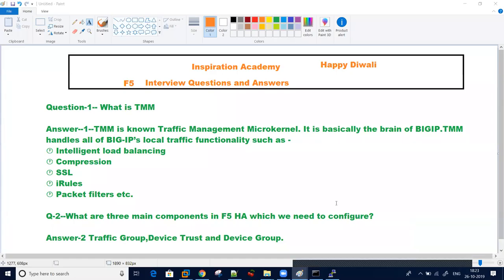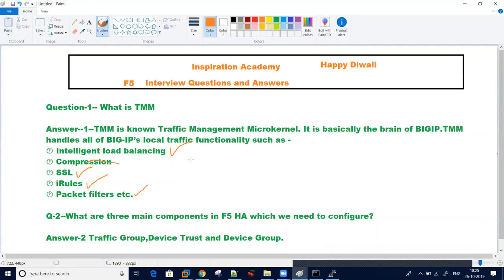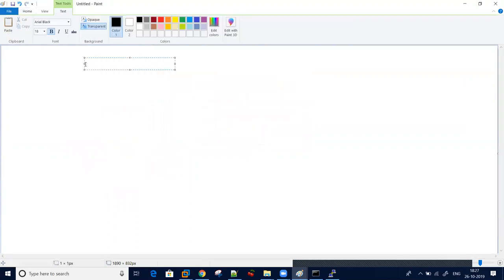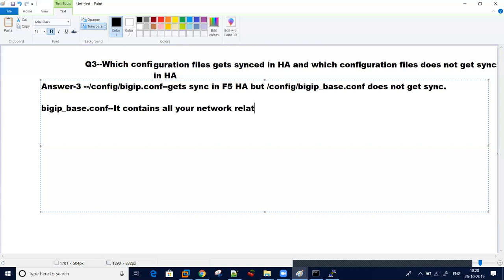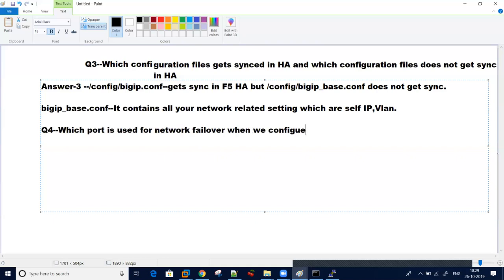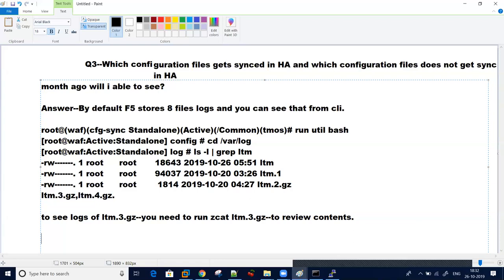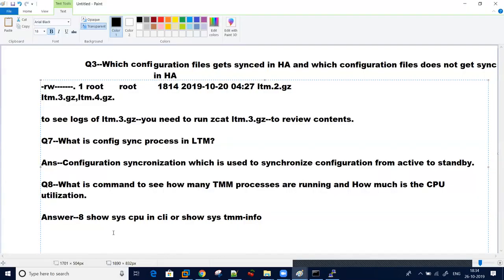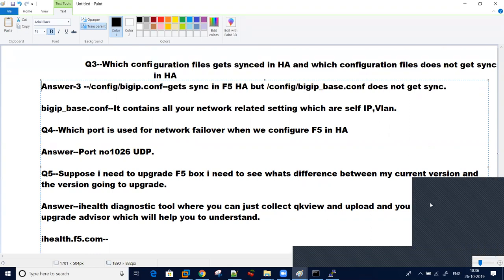F5 LTM,GTM and ASM Interview Questions with Answers Live